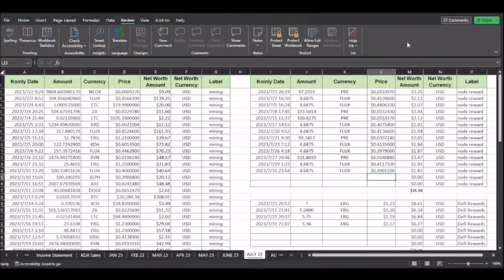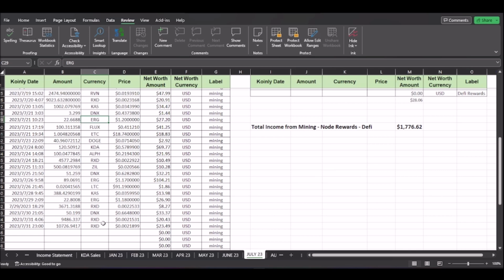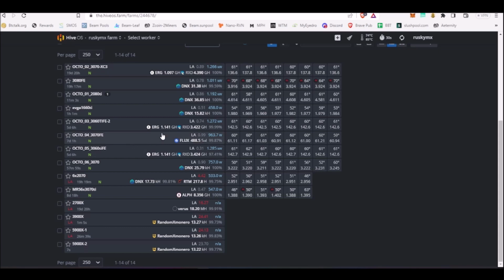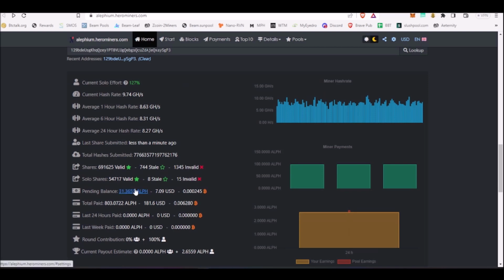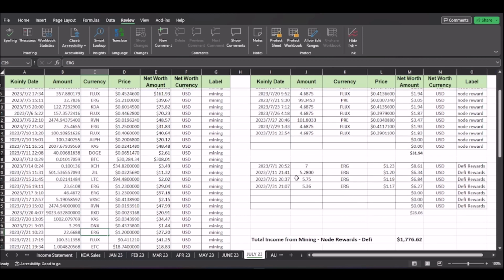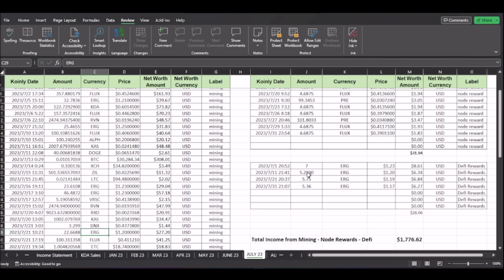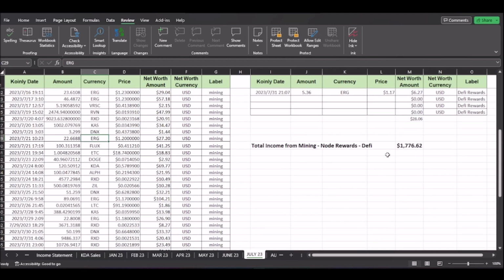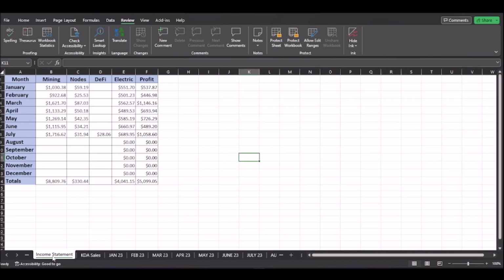How much did I make in July of 2023?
Discussing my mining profitability for the month of July 2023 and what I am currently mining

I used the 12x24 and 14x24 size but they have many other options to choose from.

Hardware Wallet that I Used Since 9/2018 - Trezor One
Not your Keys, Not your Coins

Just like any exchange, make your sale and withdraw. Don’t leave it on there.

Amazon Links to Products used in the Shed:
14x24 Filters Used for Vents